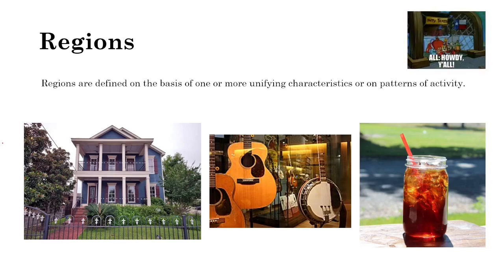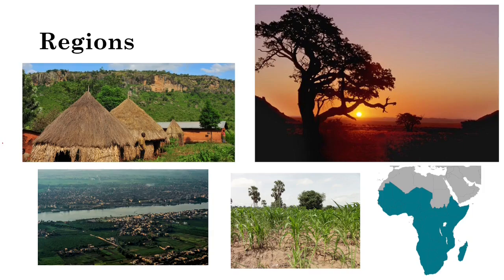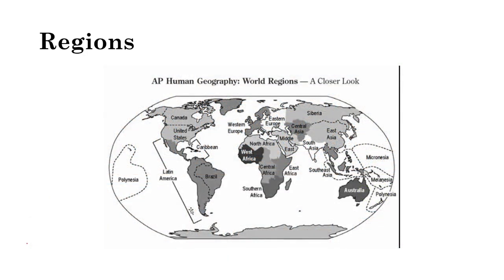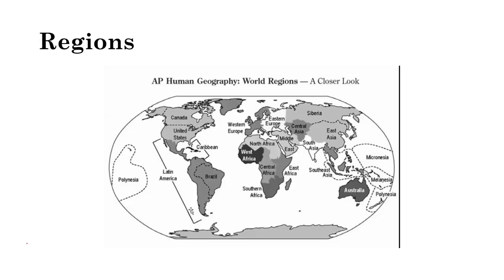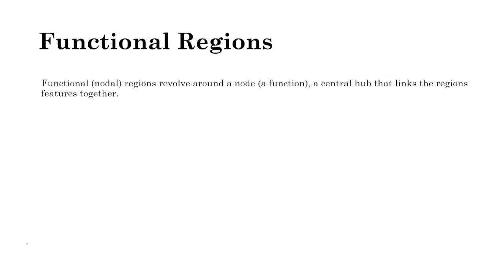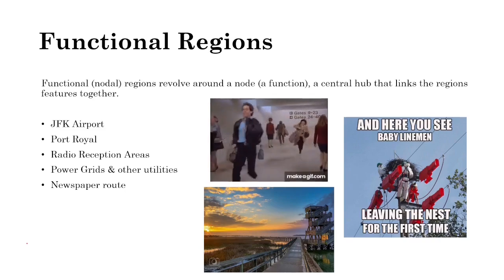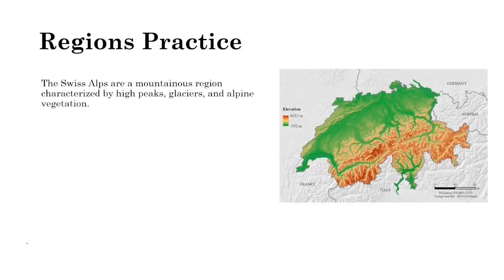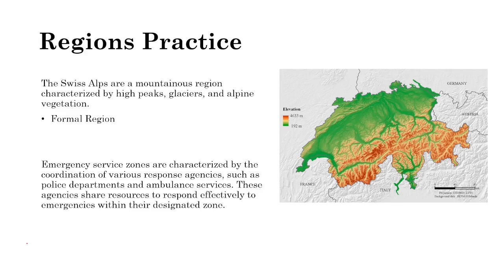Formal, Vernacular, & Functional Regions | AP Human Geography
In this video, we're going to discuss the definition of a region and look at some prominent world regions. Then, we're going to cover the three types of regions with many examples of each.

--- Cool Links ---
APHG Unit 1 Guided Notes
APHG Unit 1 Regions Quiz
APHG Unit 1 MCQ Test
APHG Unit 1 FRQ Test

- Shoutouts at the end of EVERY new video!
- AND MORE!